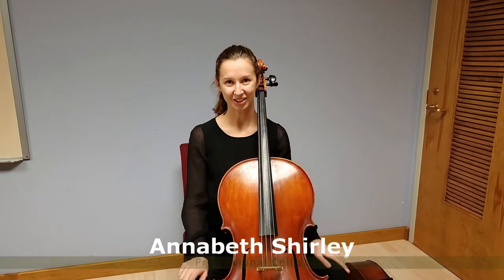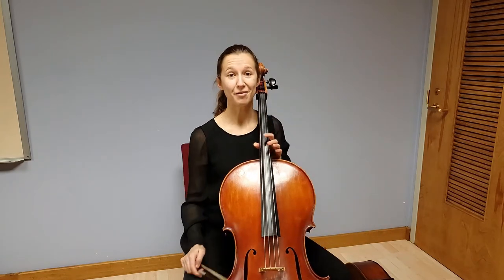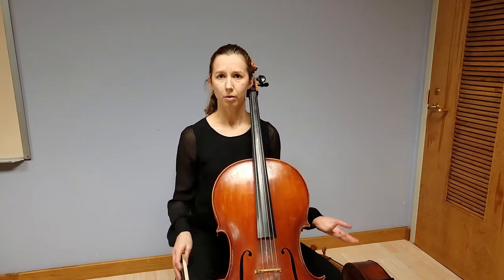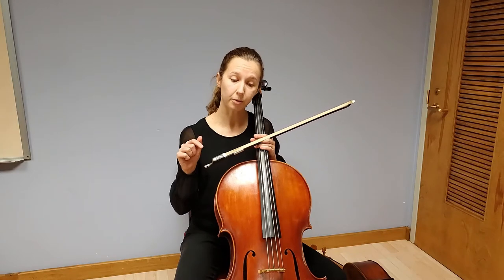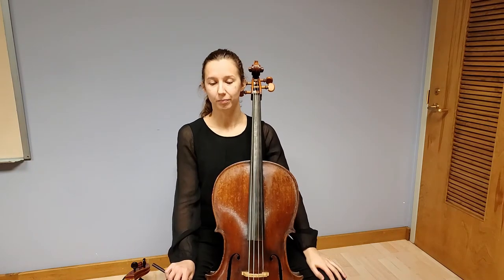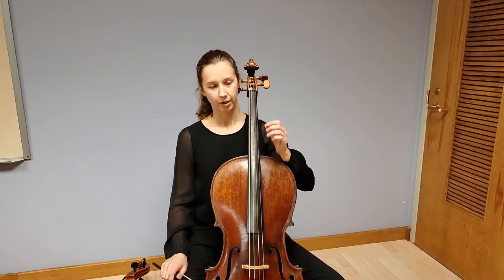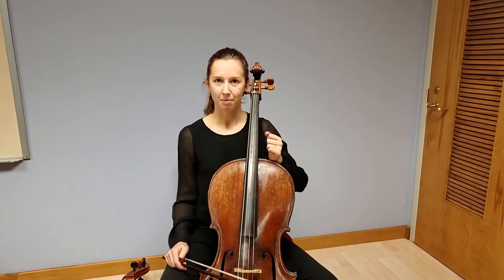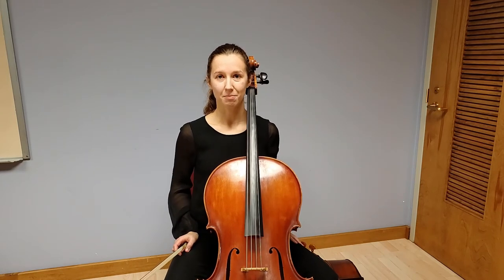Music Ministry Message: All About the Cello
Annabeth Shirley shares all there is to know about the cello.  She also talks about the six
cello suites composed by Johann Sebastian Bach. Our congregation has already heard two of the
suites during our Sunday morning services. The other four are scheduled each month from March - June of 2021.